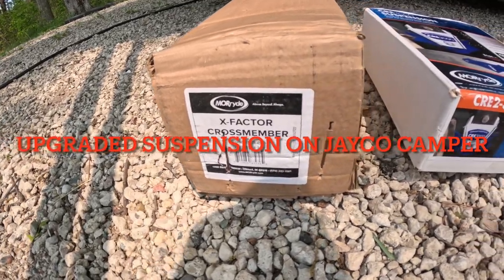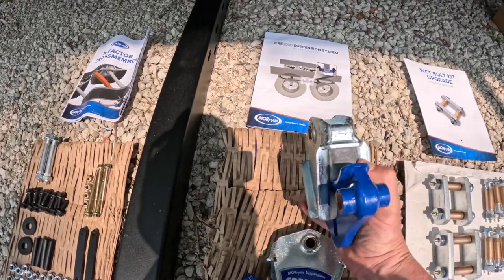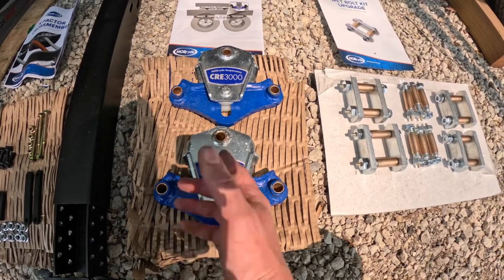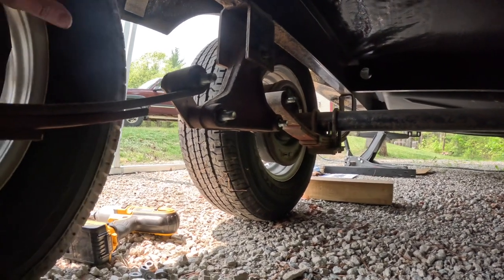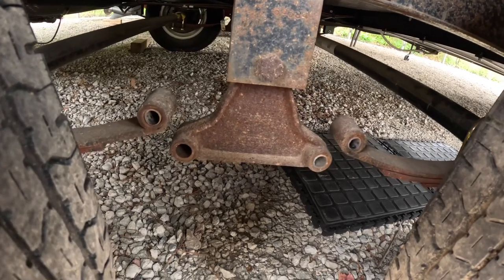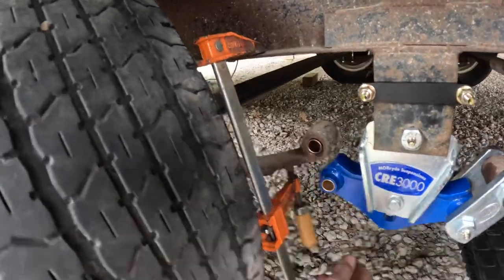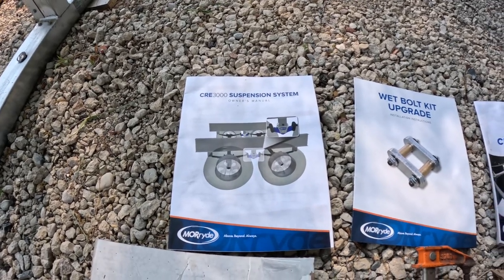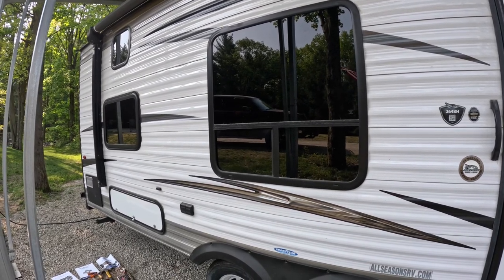Camper Suspension Upgrade for improved stability and ride quality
This video shows 3 kits put on a jayco camper for increased stability and ride quality.  Overall this upgrade will take 4 hours for both sides and is so worth it!

(Heavy duty Shackle upgrade kid)

( Morryde suspension system)

( Morryde X factor performance crossmember)